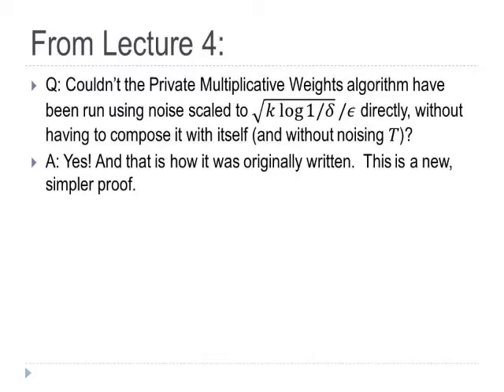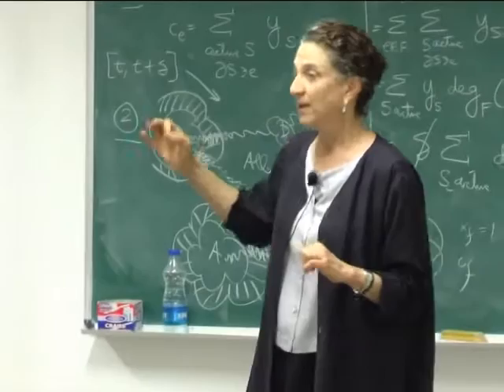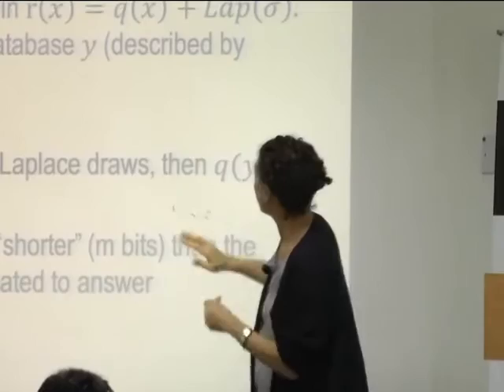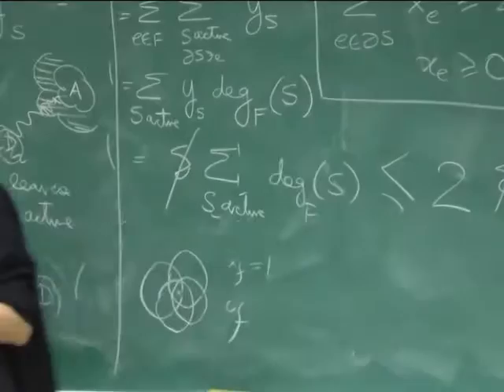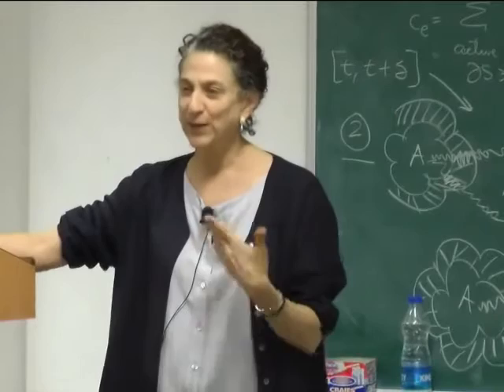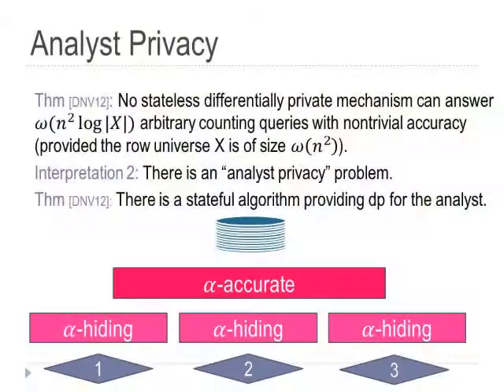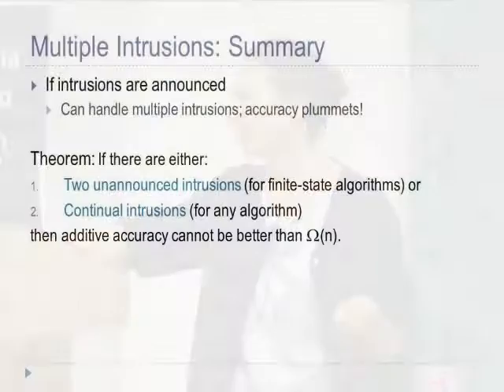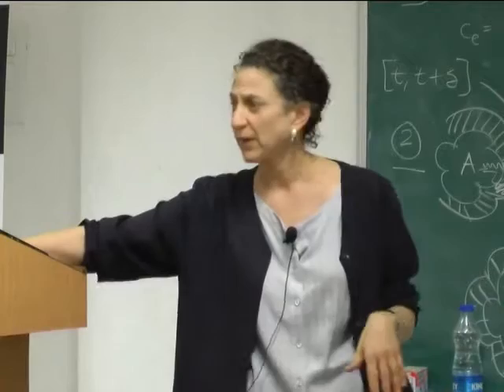Differential Privacy - Lecture 5